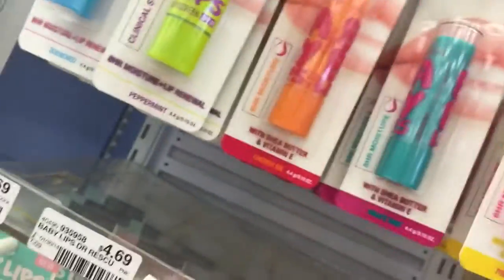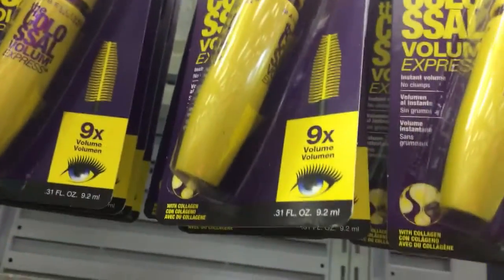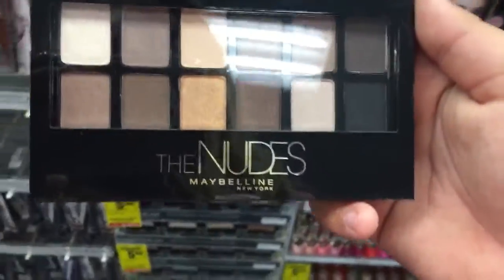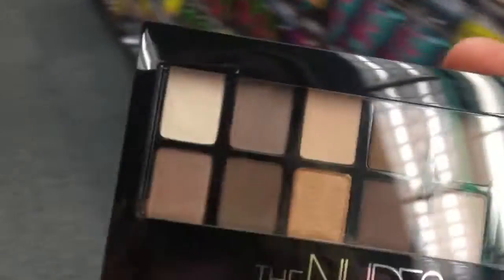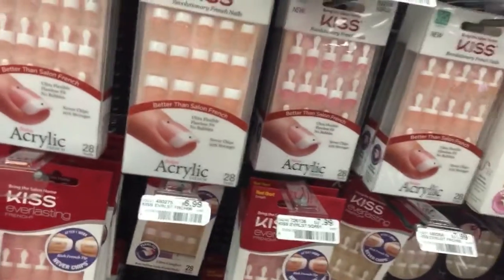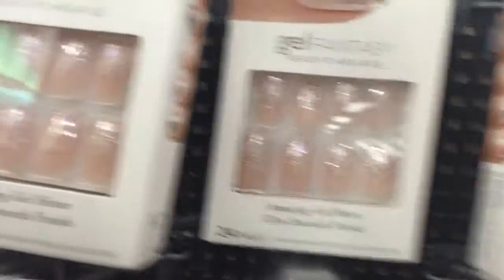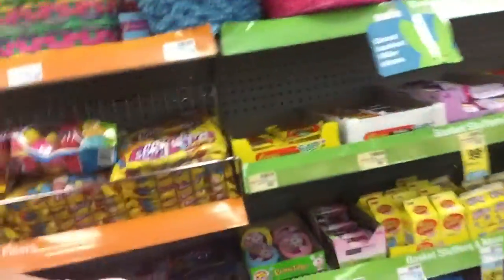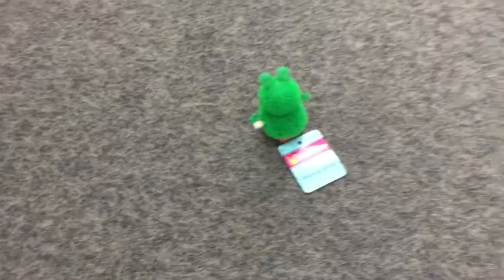CVS vlog!!!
Tumbler: imaselfiequeen